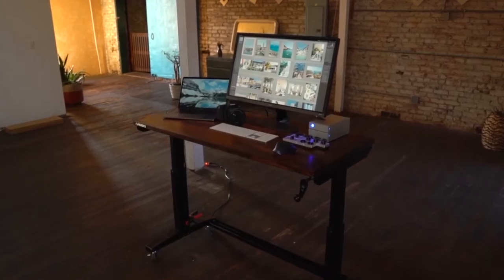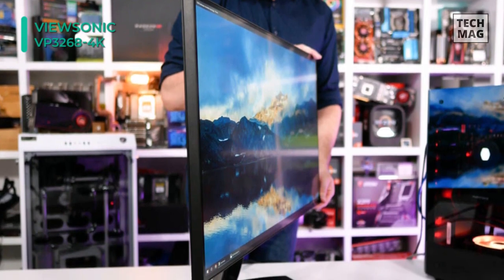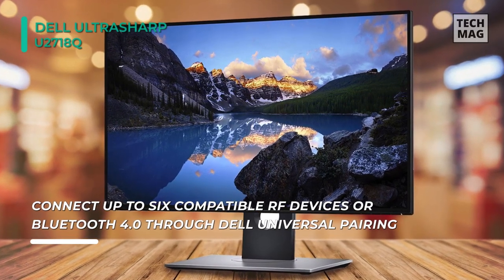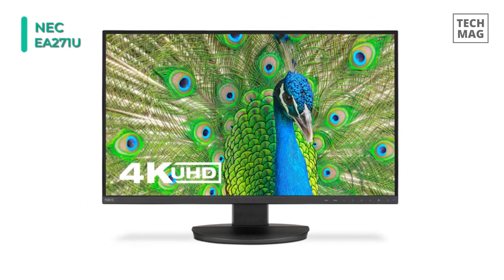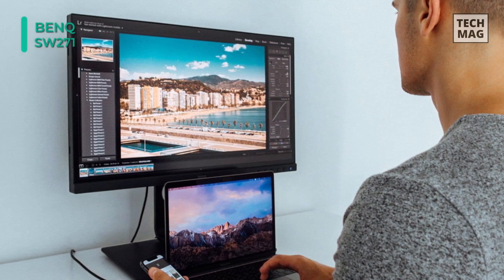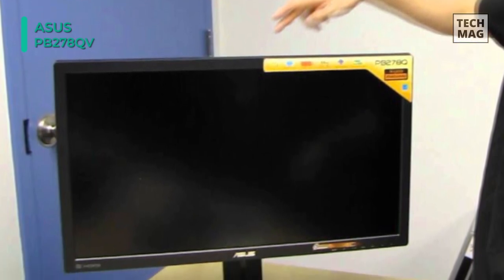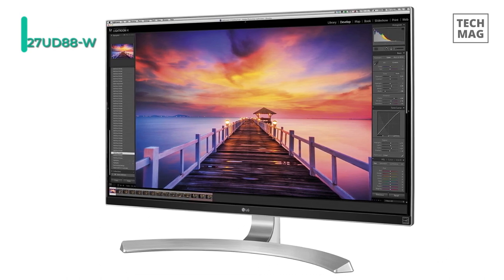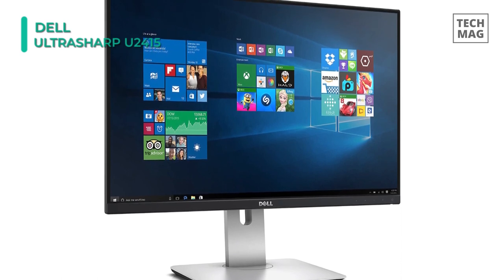BEST MONITORS FOR PHOTO EDITING!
1. Dell UltraSharp U2415
2. LG 27UD88-W
3. Asus PB278QV
4. BenQ SW271
5. NEC EA271U
6. Dell UltraSharp U2718Q
7. ViewSonic VP3268-4K

7. ViewSonic VP3268-4K: With reduced size bezels, viewers can focus on the 3840 x 2160 4K resolution screen featuring over 8,000,000 pixels for increased clarity. Also, it comes equipped with HDMI, DisplayPort, and Mini DisplayPort inputs. This display features a USB 3.0 hub, making it easy to connect USB compatible peripherals such as USB keyboards, mice, and hard drives directly to the monitor.

6. Dell UltraSharp U2718Q: It features a 3840 x 2160 resolution accompanied by a 1300:1 contrast ratio, a 350 cd/m² brightness rating, and a 5 ms response time, offering a clear picture with reduced ghosting and blur. Setup and configuration of this Dell monitor are simple as it comes equipped with DisplayPort, Mini DisplayPort, HDMI inputs, and a built-in USB hub complete with fast charging USB ports.

5. NEC EA271U: The NEC EA271U UHD Business-Class Widescreen Desktop Monitor is designed for multi-monitor setups, and the ultra-narrow bezels provide you with a more immersive viewing experience. It is built with an In-Plane Switching panel that features a 3840 x 2160 4K UHD resolution, a 1000:1 static contrast ratio, a 350 cd/m² brightness rating, and support for 1.07 billion colors. Connect it to your system via DisplayPort, HDMI, or USB Type-C and adjust its versatile stand to fit your viewing preference best.

4. BenQ SW271: This 27-inch In-Plane Switching monitor features a 3840 x 2160 resolution, a 1000:1 contrast ratio, a 5 ms response time, 10-bit support for up to 1.07 billion colors, and a 14-bit LUT. It comes equipped with USB Type-C, HDMI 2.0, and DisplayPort 1.4 inputs, making it compatible with a variety of computer configurations. This monitor also comes with a dedicated USB 3.0 Type-A hub, allowing users to connect compatible peripherals directly to the monitor.

3. Asus PB278QV: The ASUS PB278QV comes with an In-Plane Switching panel, and it provides users with vivid colors and a full 178° viewing angles. It has a 2560 x 1440 QHD resolution through DisplayPort, DVI, and HDMI inputs, and it offers plenty of screen real estate for multitasking. Resolutions up to 1920 x 1080 are supported over VGA. Specs-wise, it has a 300 cd/m² brightness rating, an 80 million-to-one dynamic contrast ratio, and a 5 ms response time.

2. LG 27UD88-W: This monitor supports USB 3.0 Quick Charge technology to provide a quick charge of up to 60W to compatible smartphones and tablets. Users can connect this display to a variety of computer configurations via the two HDMI 2.0 ports and single DisplayPort 1.2 port. This UHD 4K display supports a resolution of 3840 x 2160 while covering 99% of the sRGB color spectrum for enhanced color accuracy.

1. Dell UltraSharp U2415: This monitor comes with a variety of connectors, including HDMI, DisplayPort, and Mini DisplayPort inputs, to connect this monitor to a variety of computer configurations. It also features a USB 3.0 hub with five downstream and one upstream port to connect peripherals such as external hard drives, tablets, and more. Help boost your productivity with a dual or multi-monitor setup and take advantage of the ultra-thin bezel that allows virtually borderless viewing between monitors.